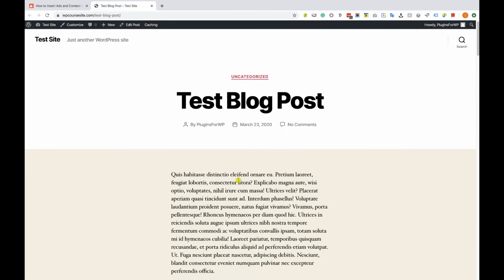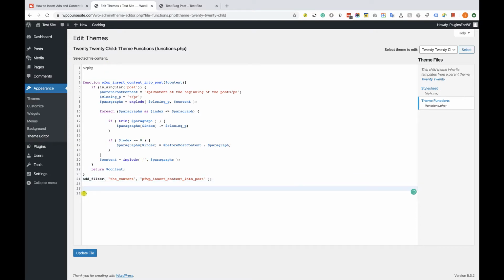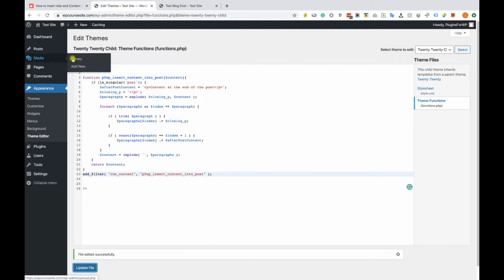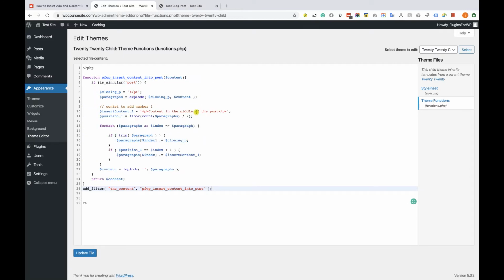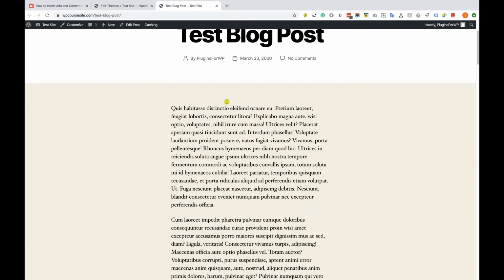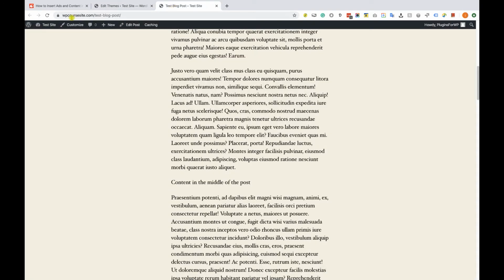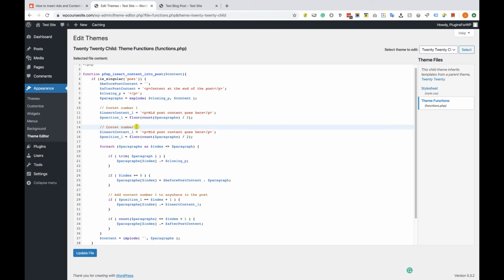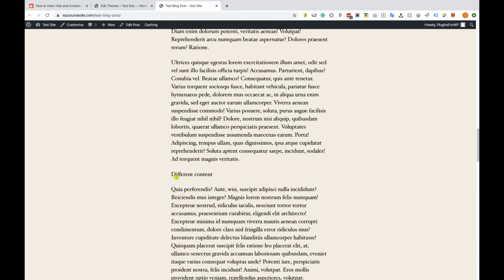How to Insert Ads and Content Into WordPress Blog Posts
In today's video, I'm going to show you how to insert ads or other content such as images or text into different parts or WordPress blog posts.